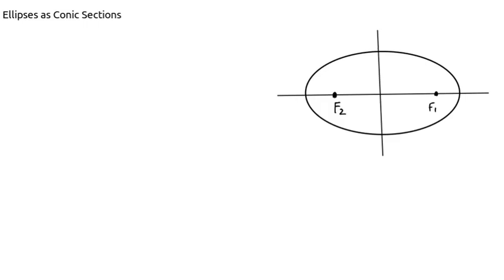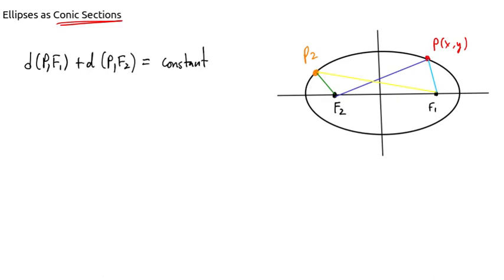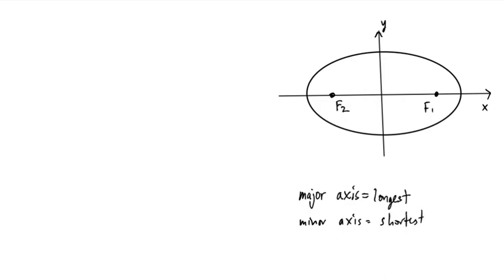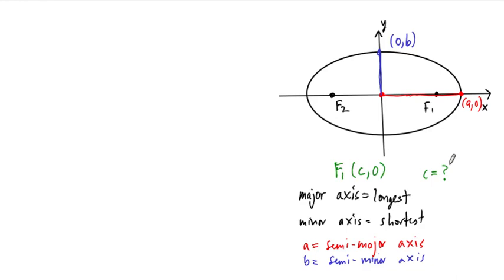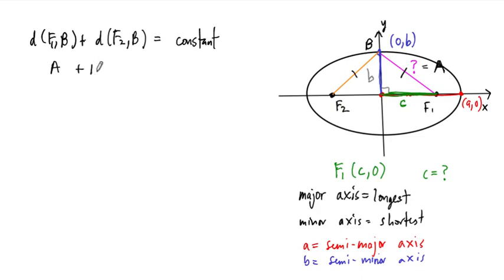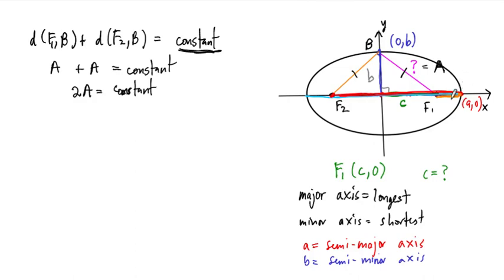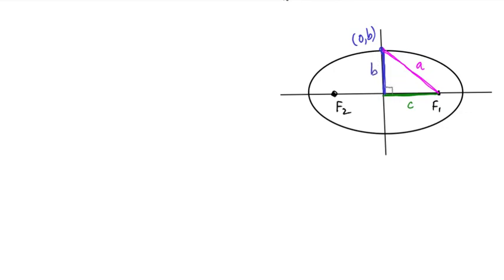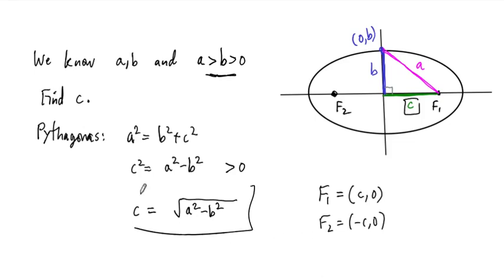Ellipses as Conic Sections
We consider ellipses as conic sections and compute the coordinates of the foci.